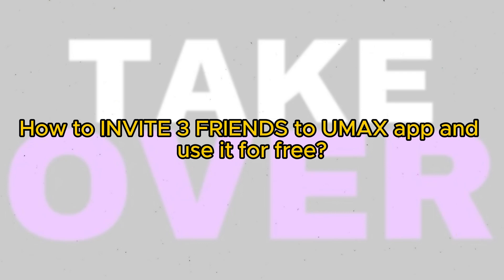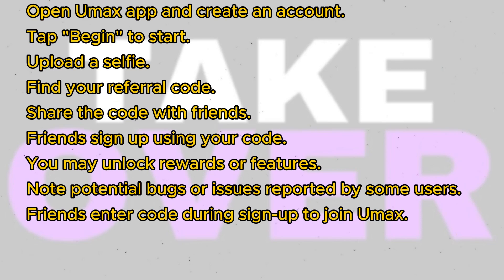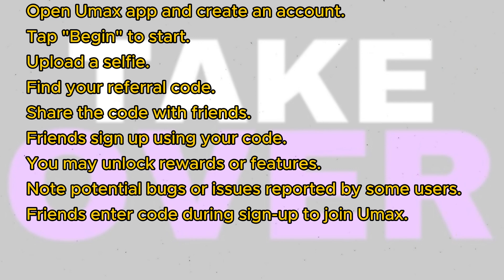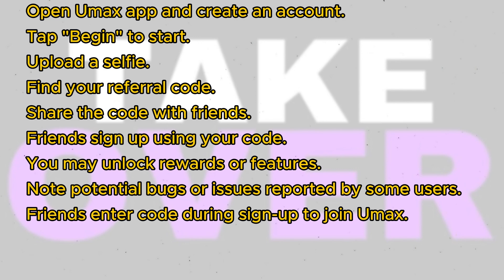How to INVITE 3 FRIENDS to UMAX app and use it for free? 2024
Refer friends to UMAX app and use it for free
Get UMAX app without paying by inviting friends
Step-by-step guide to inviting friends to UMAX app